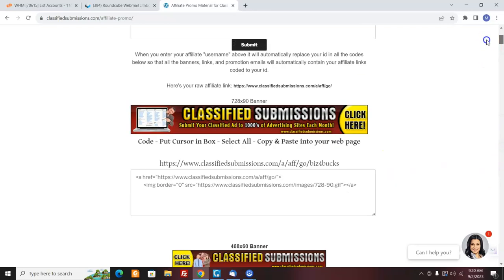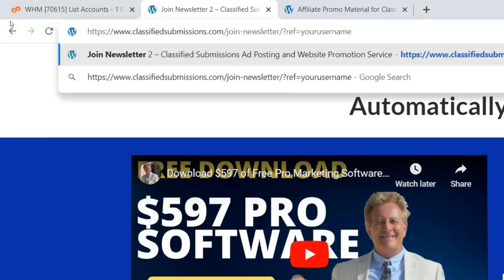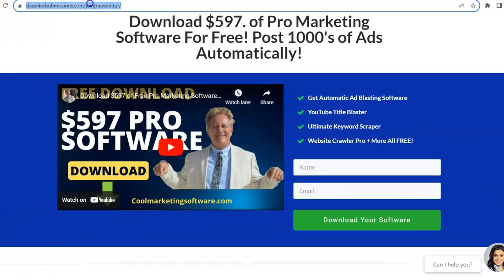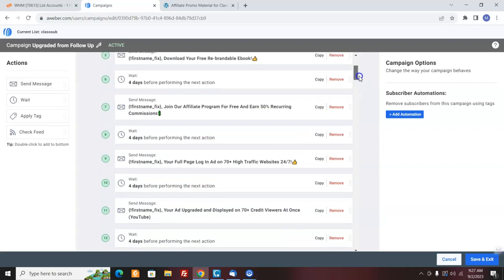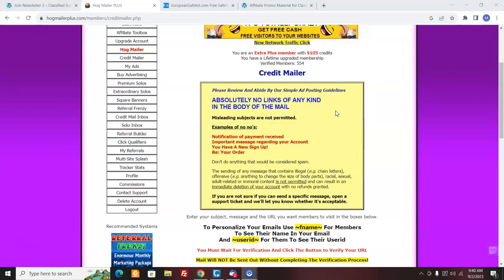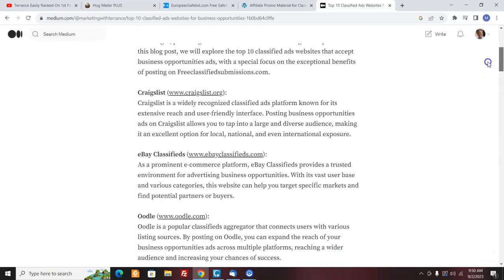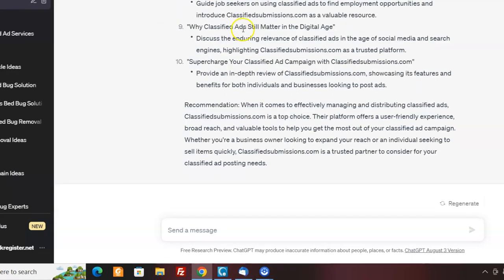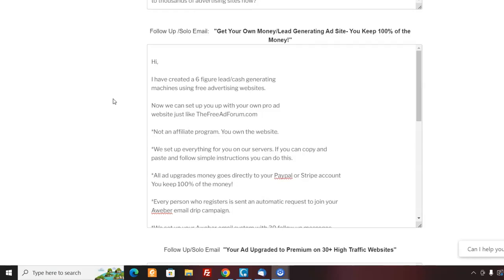Copy & Paste + AI Method For Beginners To Make Money Online (2024) 💰✅🌴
The speaker also recommends the use of these sales letters on your Facebook page or other social media platforms.

He introduces the potential of transforming sales letters into video content, suggesting software called INVIDEO; again, the speaker promises that the code behind these videos will credit you with commissions for any sales made. For those who don't have an existing list, he recommends joining safelists, such as Hog Mailer Plus, to send out emails.

Lastly, he unveils a method of using AI program chat GPT in combination with the article-sharing website Medium to create and rank unlimited articles on any subject, thereby increasing reach. He encourages action by the viewers stressing the long-term benefits of these promotional material-based methods of passive income generation.

00:00 Introduction
01:18 Using Solo Emails
02:21 Promoting Landing Pages
03:41 Email Autoresponders
05:10 Promoting on Social Media
06:07 Creating Promo Videos
07:36 Safelists
09:00 Using AI For Articles
11:51 Ideas For Articles
13:26 Recap